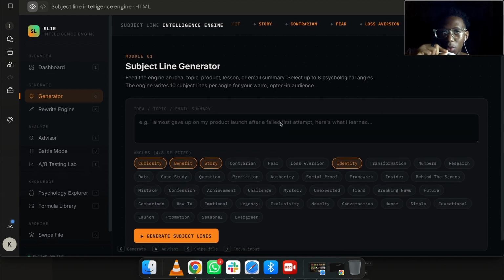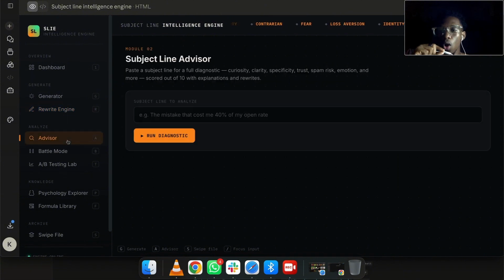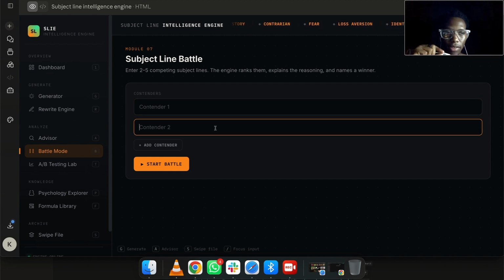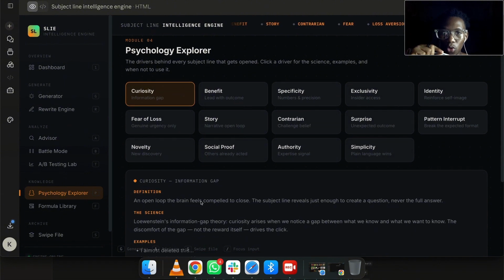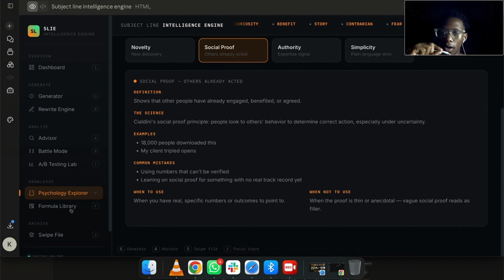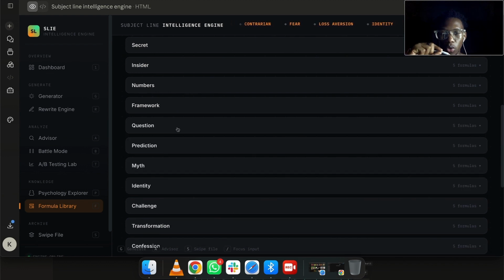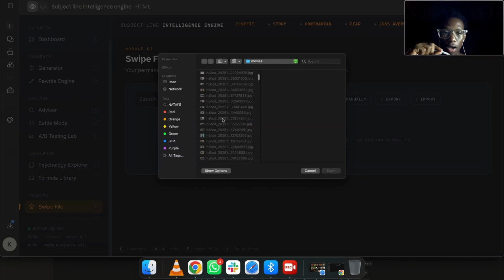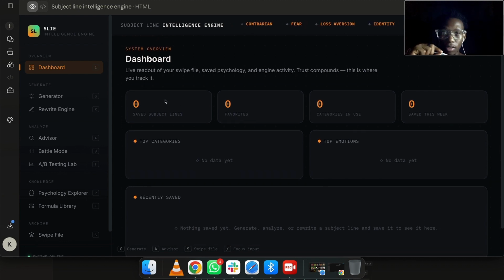Turn Bad Emails Into Revenue Machines With This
Results shown are individual and not typical. Your outcomes will vary based on your traffic, offer, and business. We don't track or guarantee average client results.